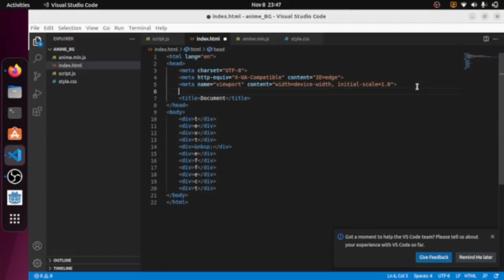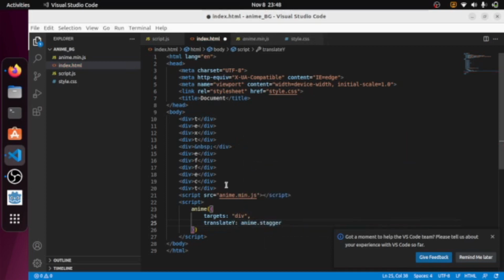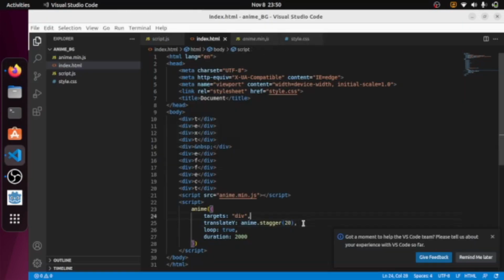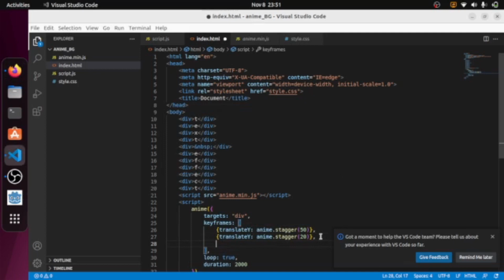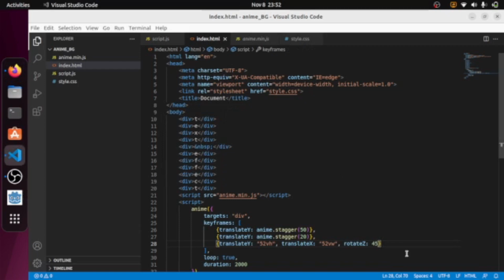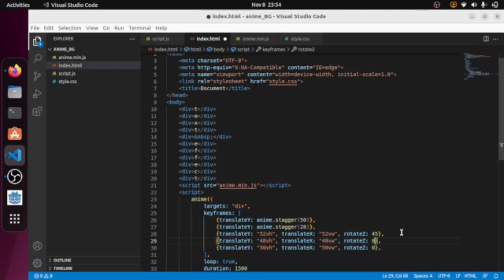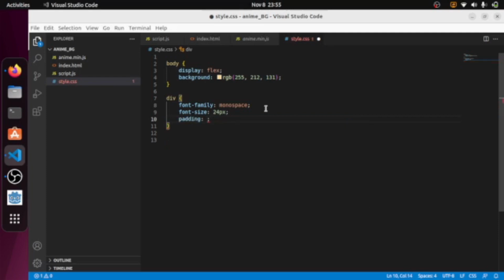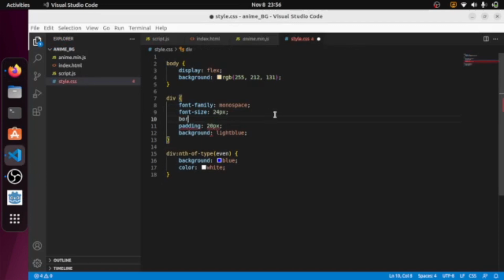Anime.js Tutorial | Anime.Js Text Effect Using HTML, CSS & JS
Hi friends!, In this video we will learn:
Anime.js Text effect,
Anime.js tutorial,
How to create Anime.js text effect,
Anime.js effects,
Anime.js For Beginners,
animes,
animes text effect,
How To Create A Text Effect Using Anime.js
HTML CSS & S Text Effect,